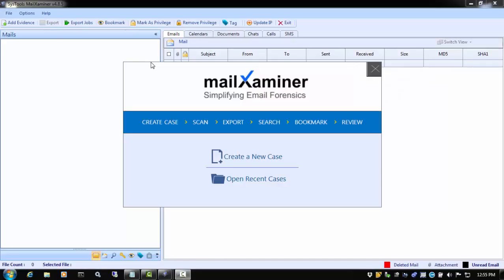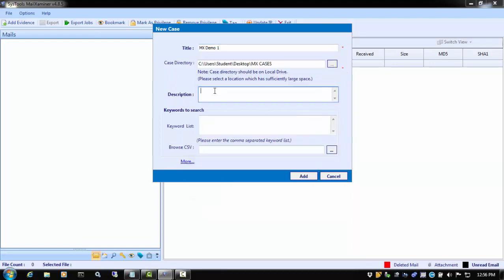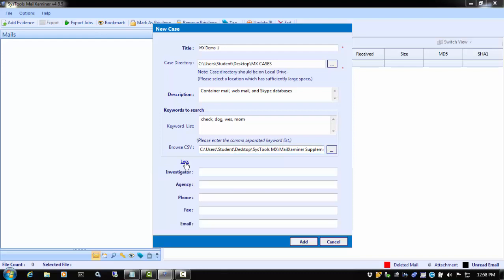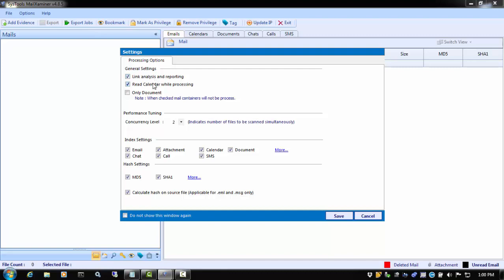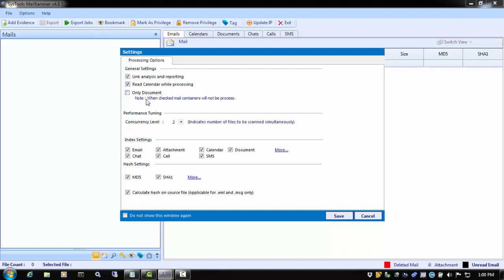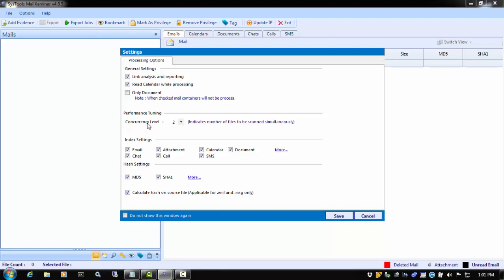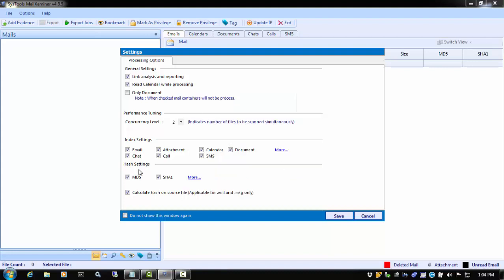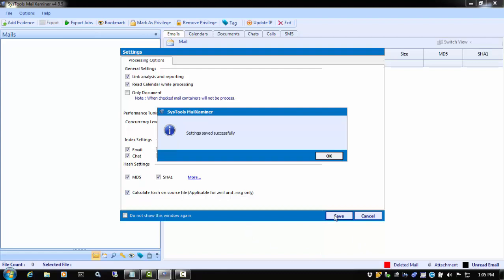Case Creation and Processing Options - MailXaminer v4.8.5 Tutorial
This video is a hands-on tutorial for MailXaminer v4.8.5, which is an email forensic tool facilitating easier and more productive email investigation. The video explains Case Creation and Processing Options in SysTools MailXaminer tool. A useful Digital Forensics innovation, this email forensic tool simplifies email investigation, helping to retrieve even scrapped emails from the suspected mailboxes. Opening MailXaminer shows the initial screen with 2 options, one for opening an existing case and other for starting a new one. ‘Create a New Case’ would open the ‘New Case’ window where after filling information, ‘Add’ can be clicked to see the ‘Settings’ window, which can be filled to finally see the ‘save’ option.